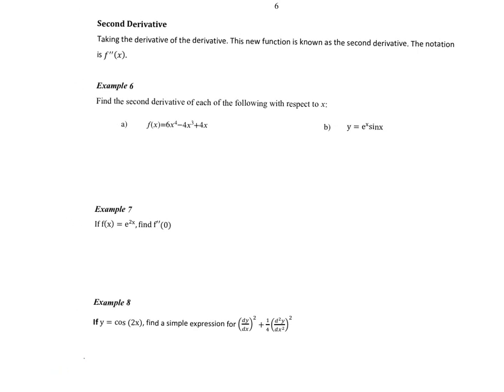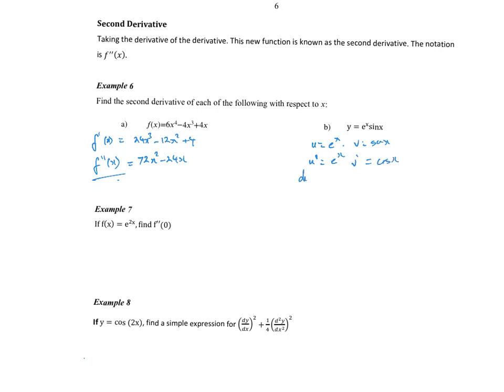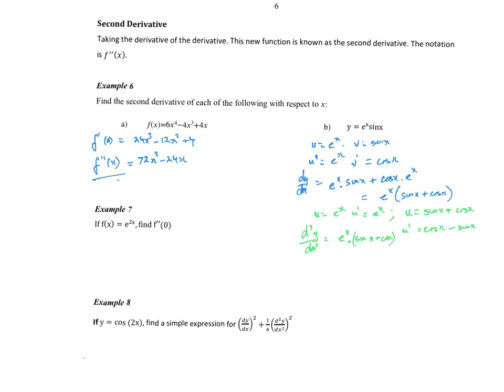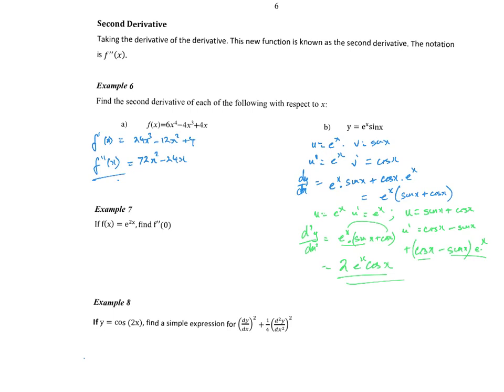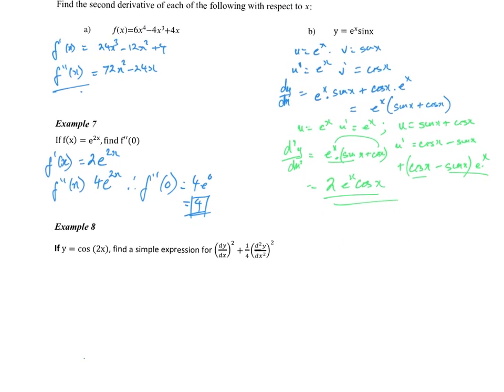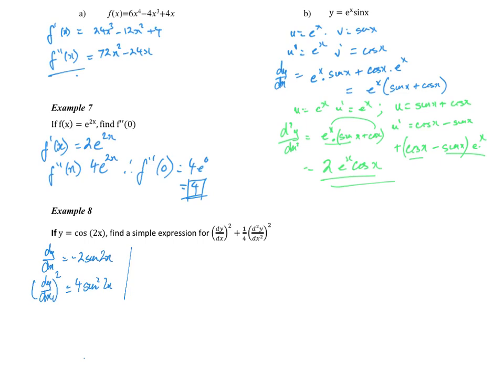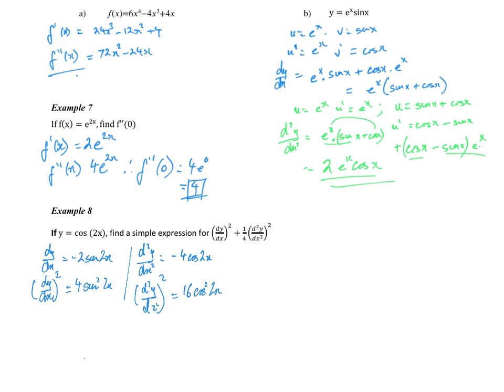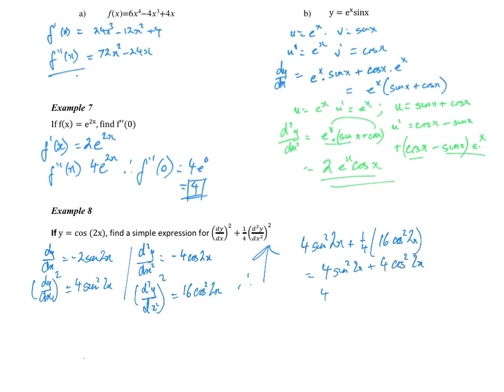SM Exc 6D